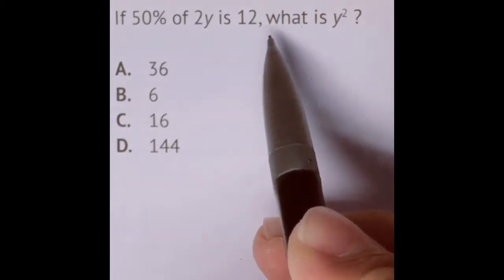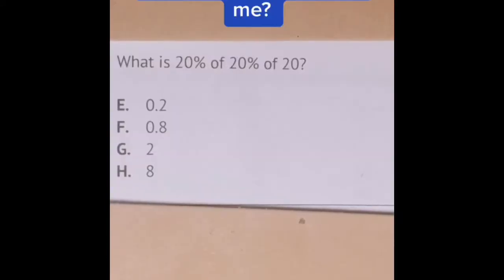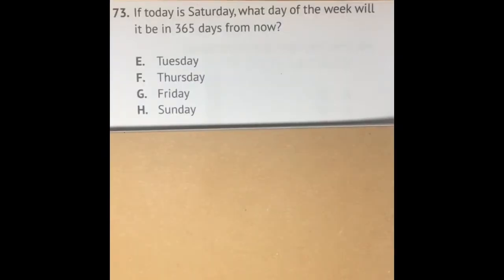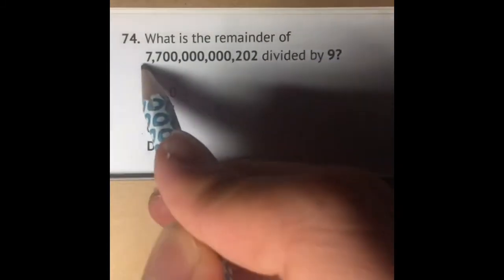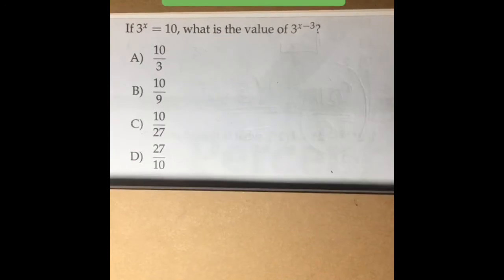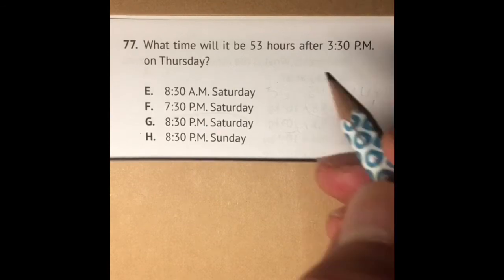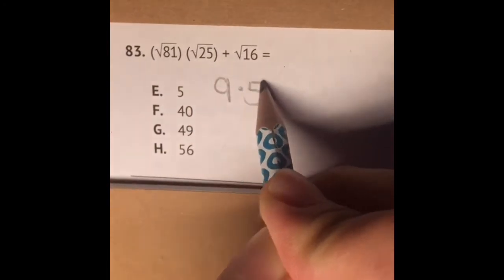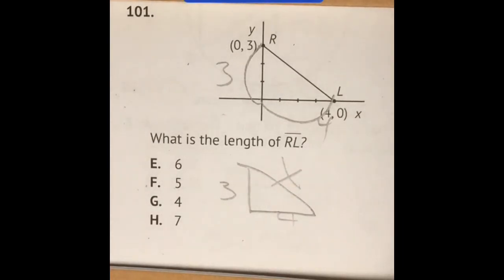Tiktok Math question compilation #1